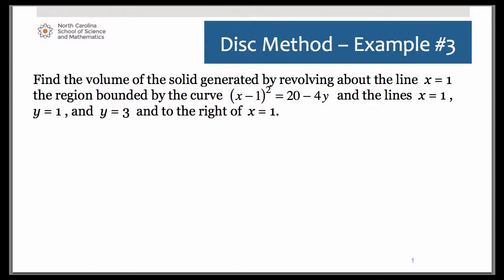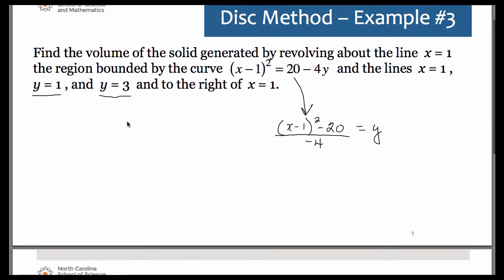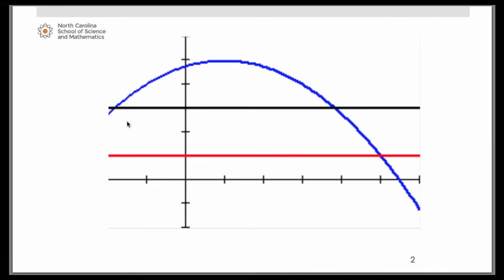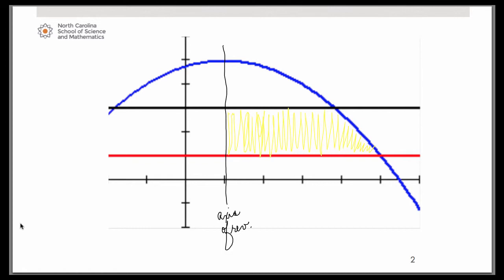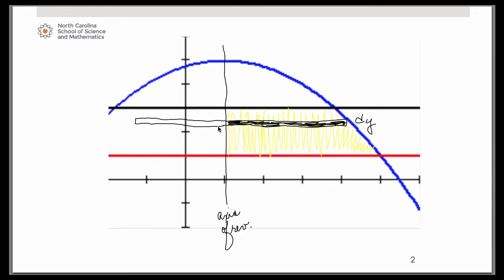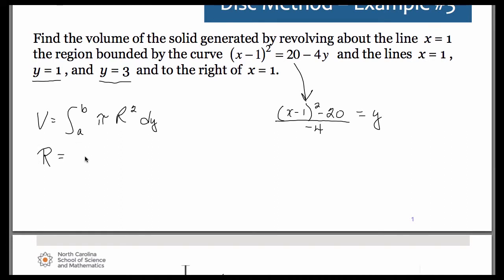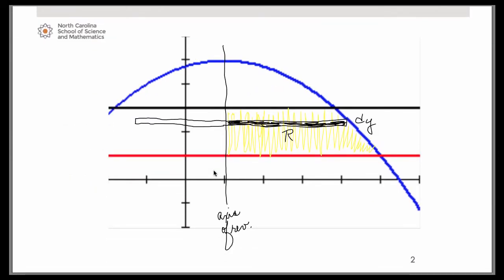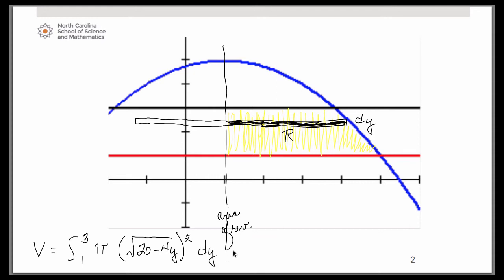Volumes of Solids of Revolution - Disc Method, Example 3